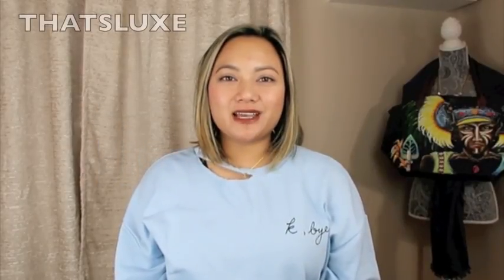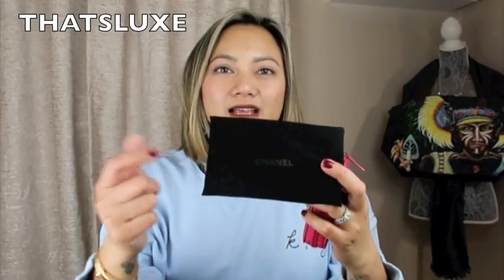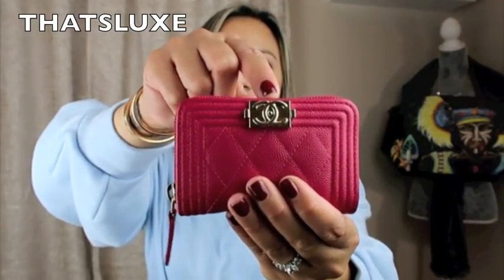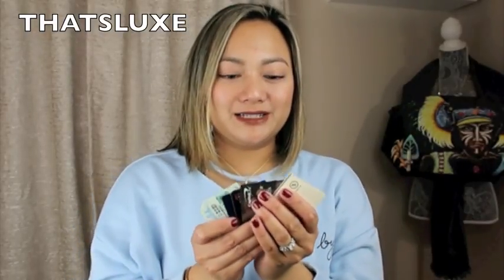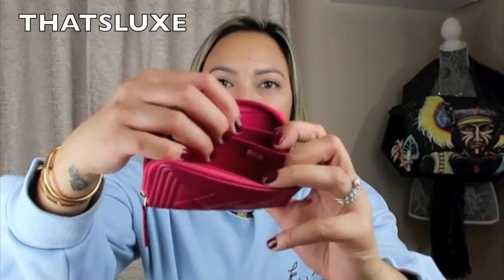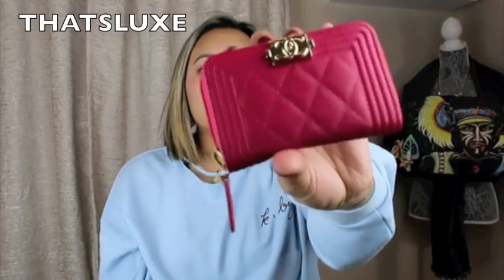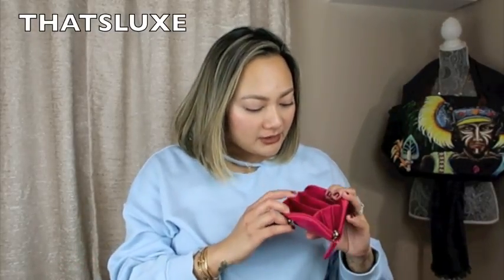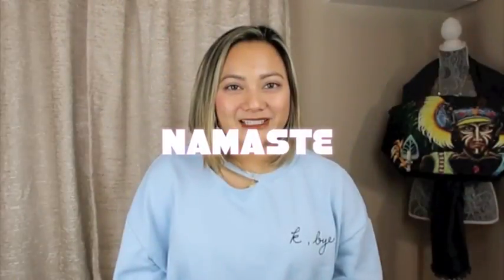ALL ABOUT: CHANEL O COIN PURSE (REVIEW, WHAT FITS + 1 YEAR WEAR & TEAR)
HELLO LOVES.

IT'S BEEN A WEEK SINCE MY LAST UPLOAD! SO SORRY FOR THE INCONSISTENCY! I WAS OUT OF TOWN THIS PAST WEEK AND I DIDN'T HAVE TIME TO EDIT.

THIS VIDEO WAS PRE-FILMED, HENCE THE REASON WHY MY HAIR IS SHORT AGAIN! I HAVE ONE MORE VIDEO THAT'S PRE-FILMED WITH MY HAIR SHORT THAT IS SCHEDULED TO GO UP NEXT WEDNESDAY!

I WANTED TO SHARE WITH YOU MY THOUGHTS ON THIS BEAUTIFUL CHANEL O COIN PURSE IN THE LE BOY STYLE.
IF YOU ARE CURRENTLY LOOKING TO ADD THIS SLG TO YOUR COLLECTION, I'D HIGHLY RECOMMEND IT!

I HOPE YOU ENJOYED THIS VIDEO. IF YOU HAVE ANY MORE QUESTIONS REGARDING THIS ITEM OR ANY ITEM THAT I HAVE IN MY COLLECTION, PLEASE LEAVE THEM IN THE COMMENT SECTION BELOW!

I'VE MISSED YOU ALL. I HOPE TO TALK TO YOU SOON.

NAMASTE,
M